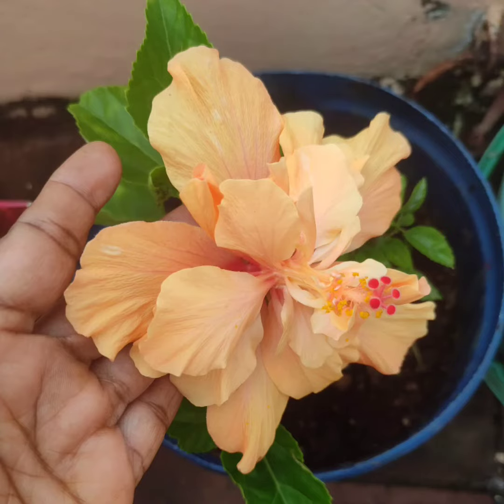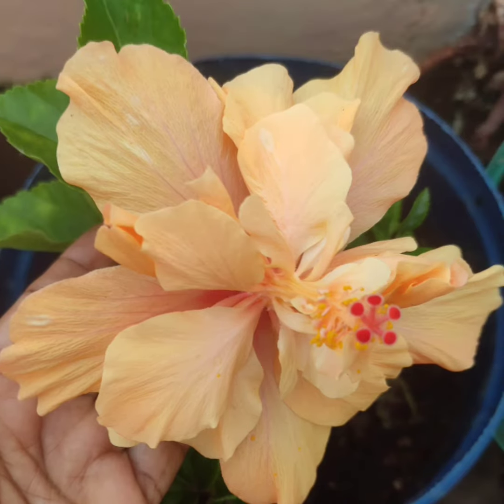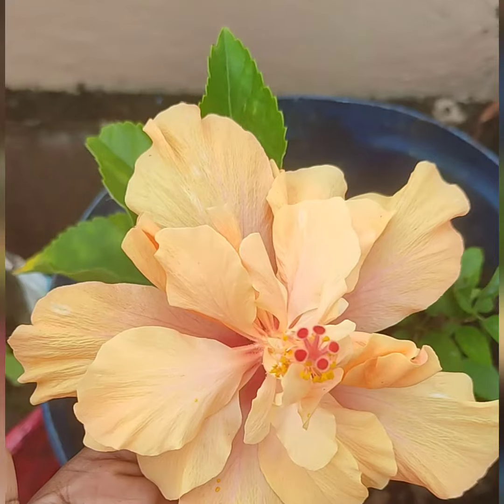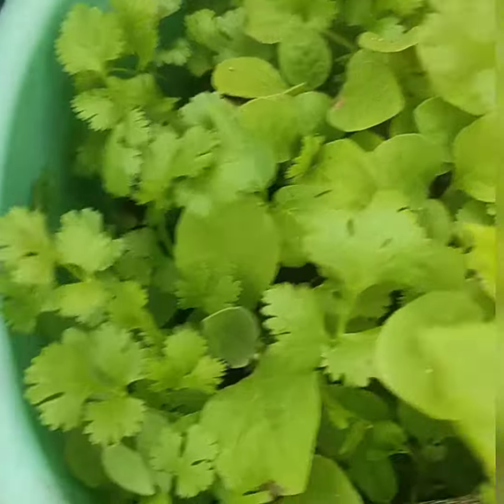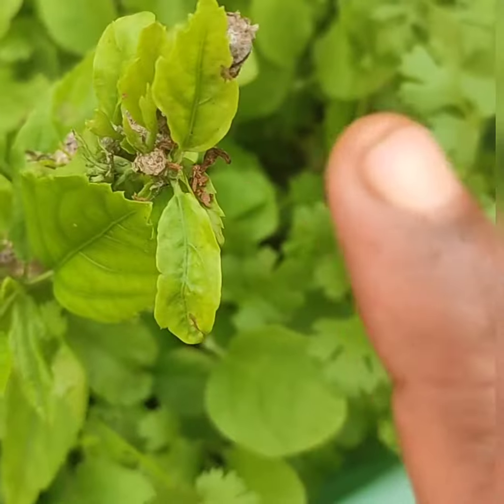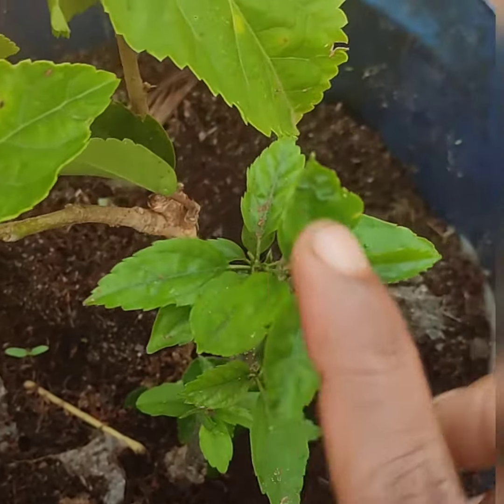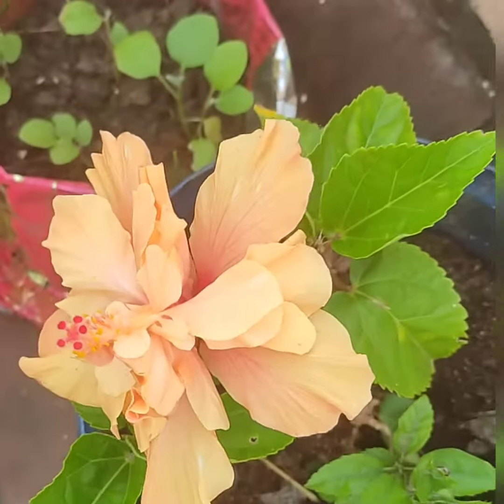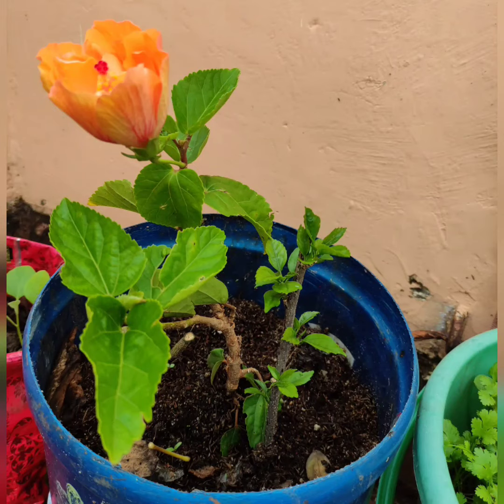செம்பருத்தி பதியம் & வளர்ப்பு | sembaruthi grafting | hibiscus grafting | ANBARASI KITCHEN.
This video explains grafting techniques and maintenance of hibiscus/sembaruthi/செம்பருத்தி plant.